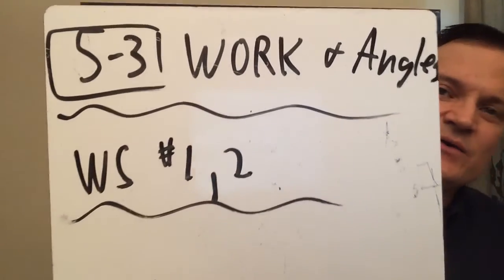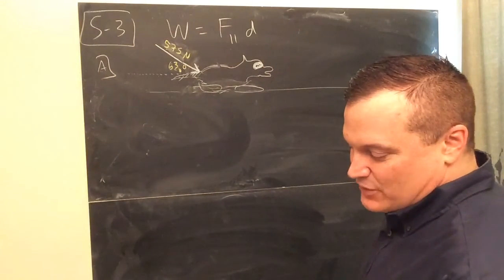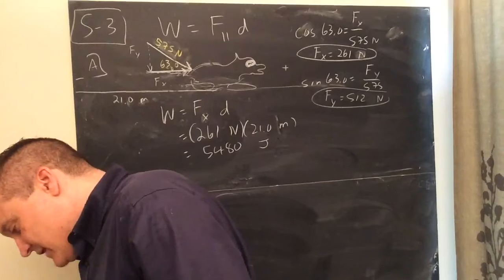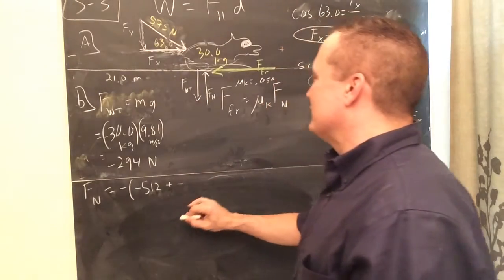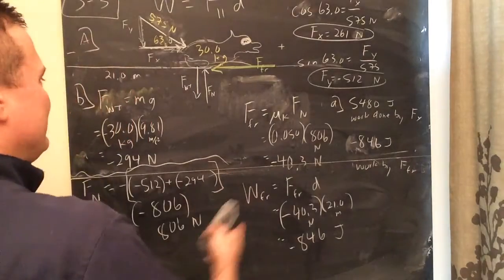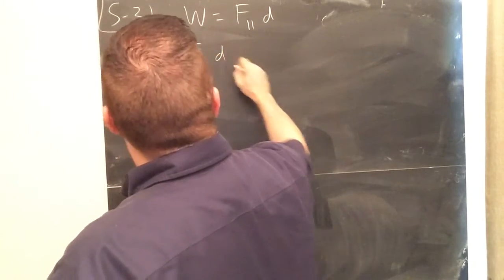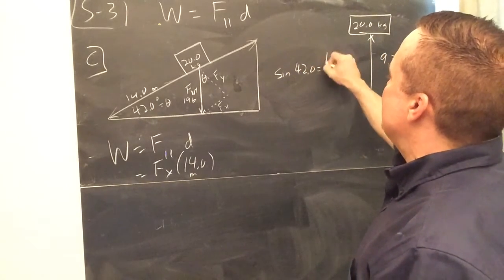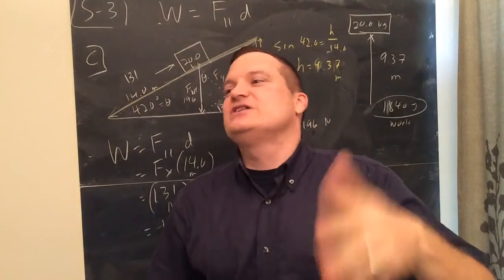5-3 Work and Angles